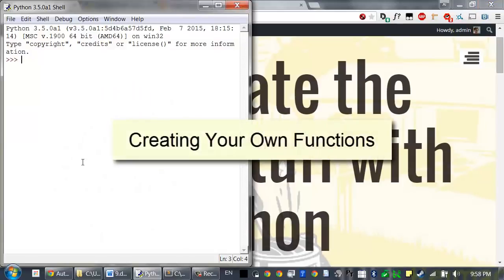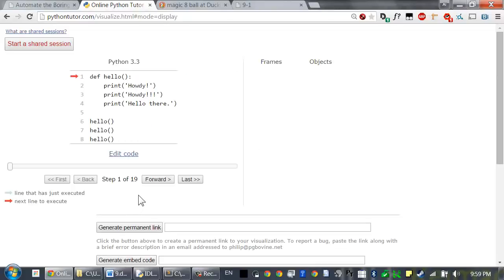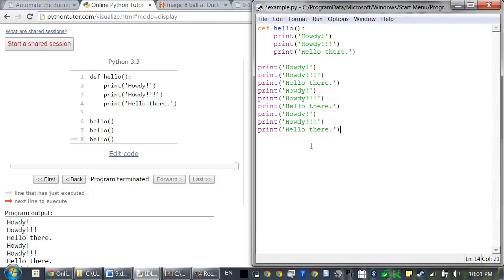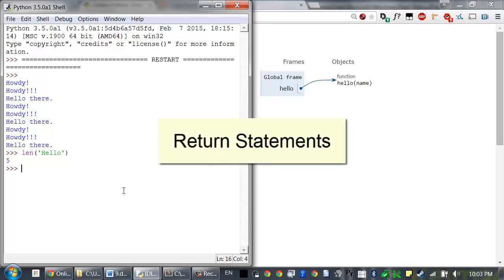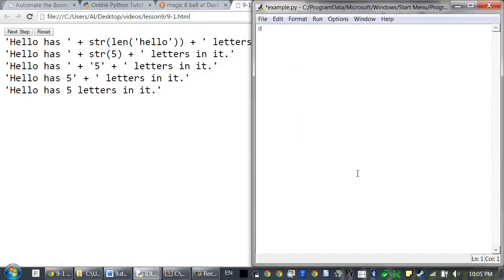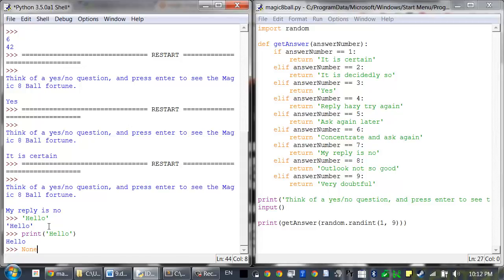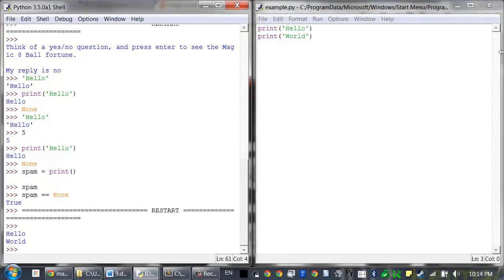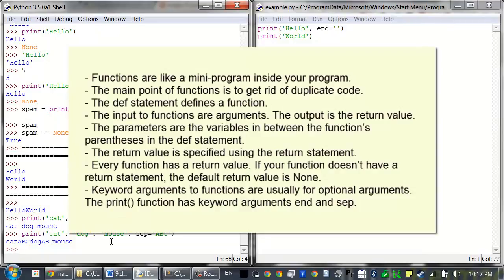Lesson 9 Python Programming Automate the Boring Stuff with Python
python programming lecture 9